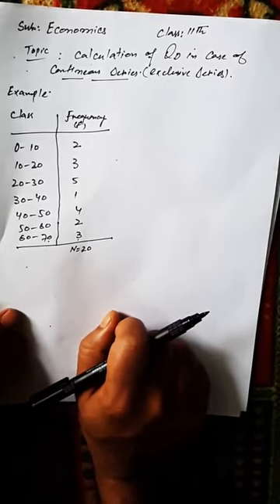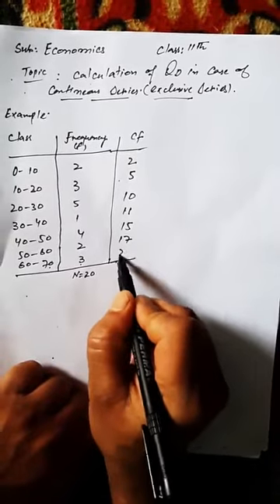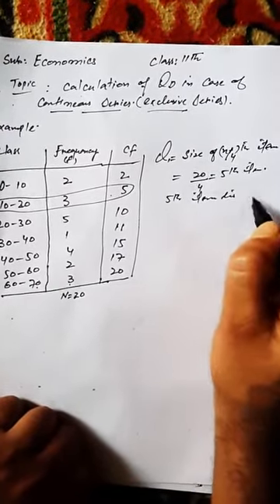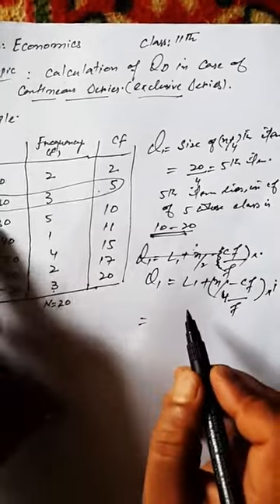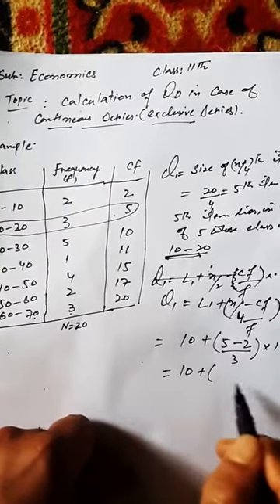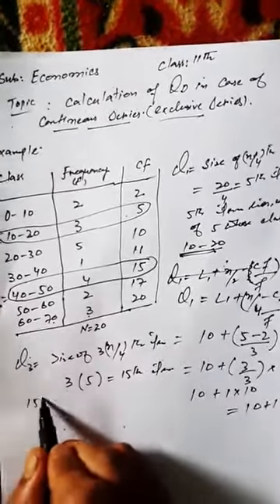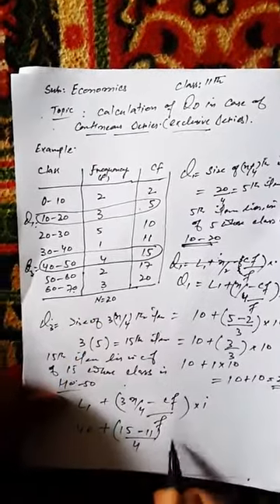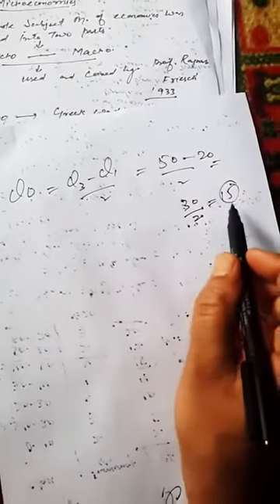QD in continuous series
11th Economics